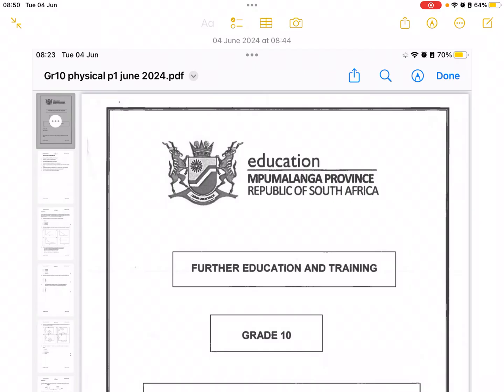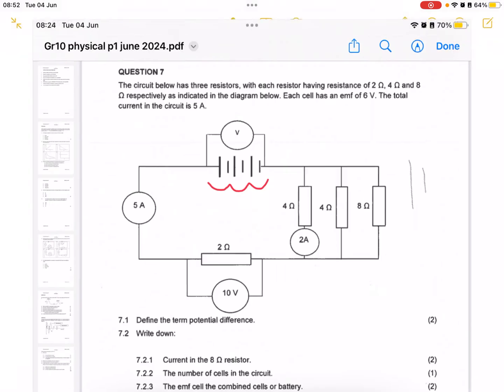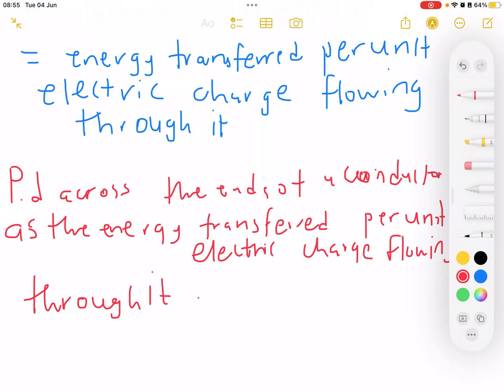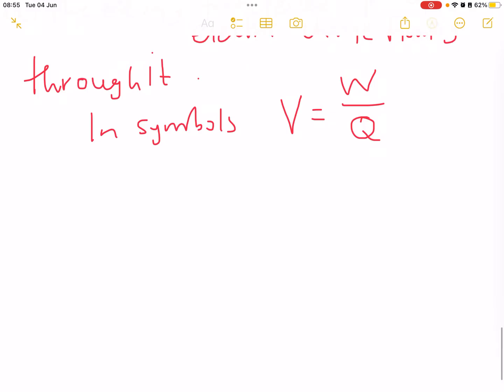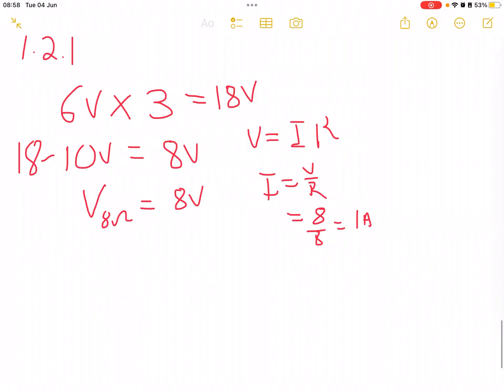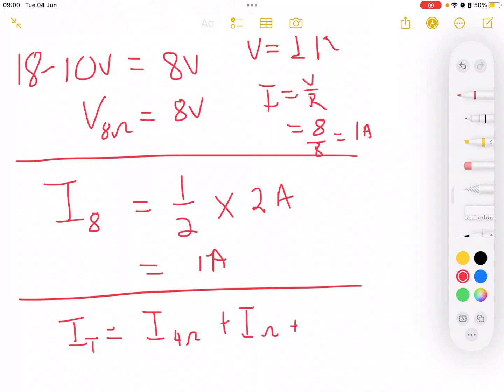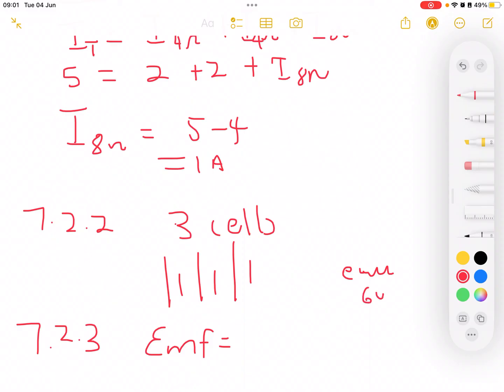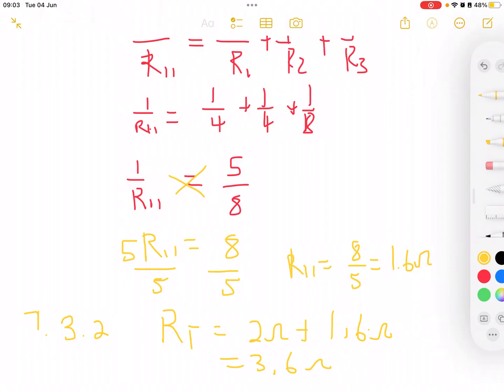Grade 10 Physical Sciences June Exam 2024 - Paper 1 Question 7: Electric Circuits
Grade 10 Physical Sciences Mpumalanga June Exam 2024 - Paper 1 Question 7: Electric Circuits Explained!

In this video, we'll delve into Question 7 from the Grade 10 Physical Sciences June Exam 2024, specifically focusing on electric circuits. This question was crafted based on popular demand through a YouTube poll, so thank you for your input!

In this tutorial, we'll break down the intricacies of electric circuits as outlined in the exam paper. From understanding circuit components to analyzing circuit diagrams, we'll tackle it all step by step. Whether you're preparing for your own exam or just want to deepen your understanding of electric circuits, this video is for you.

Make sure to grab your notes, a pen, and your thinking cap as we dive into this exciting topic together. Let's ace that exam! 💡📚